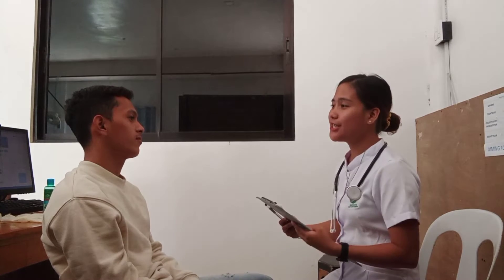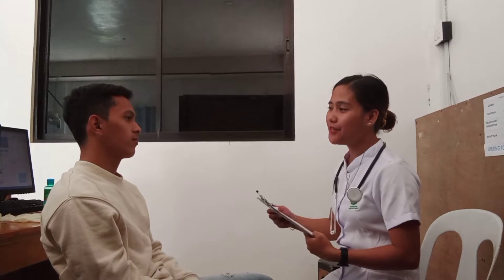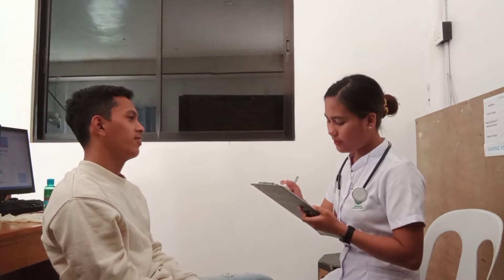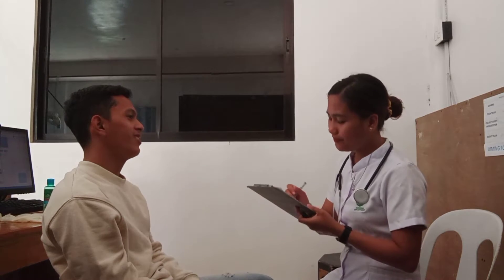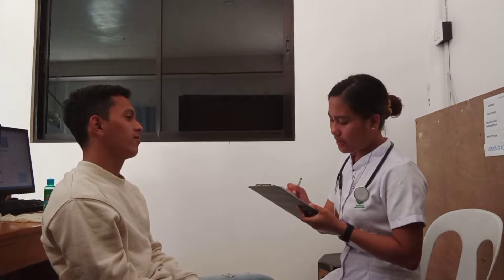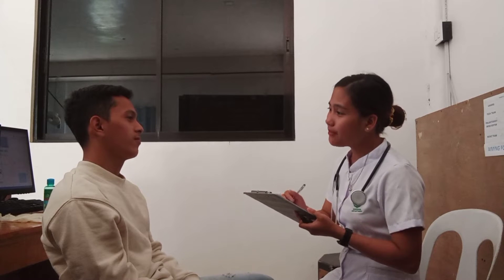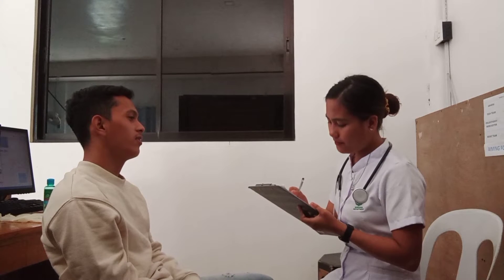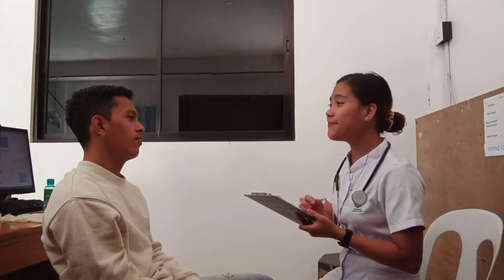Eyes Assessment || Return Demo